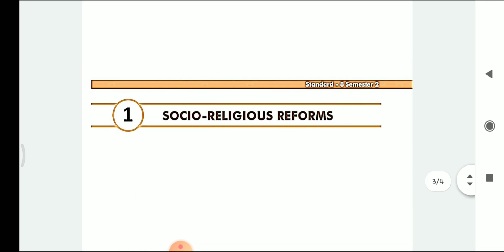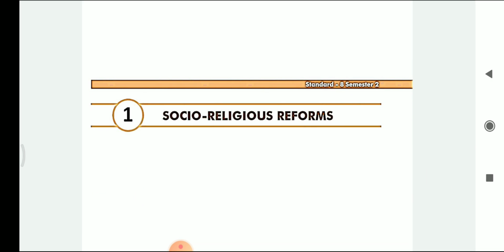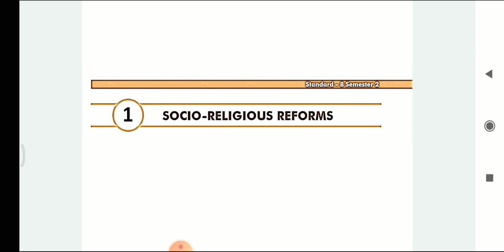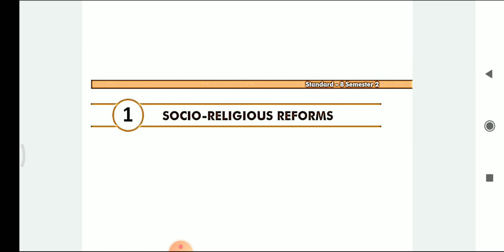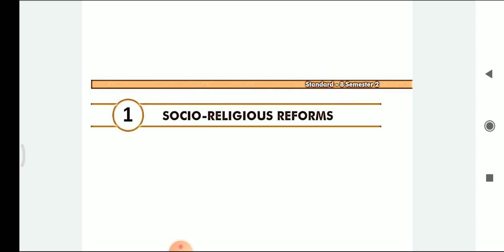S s 8